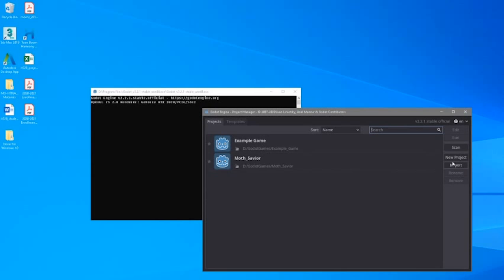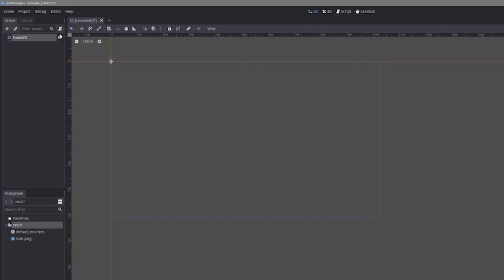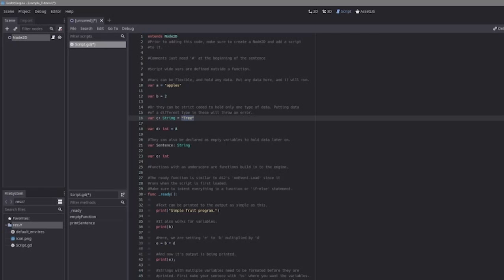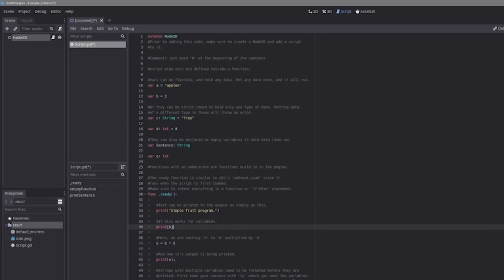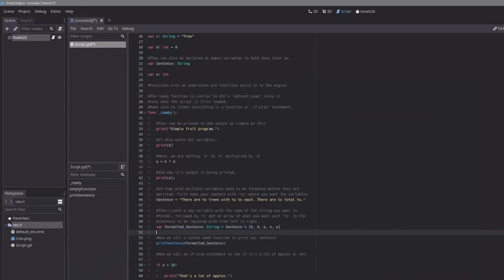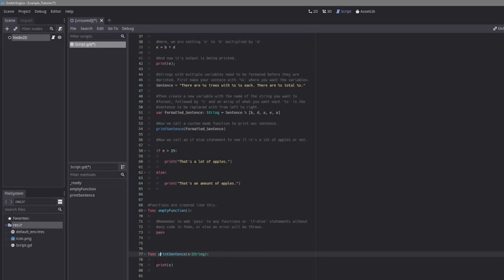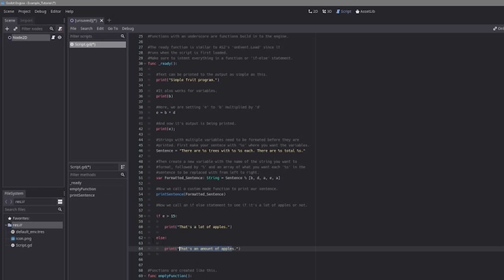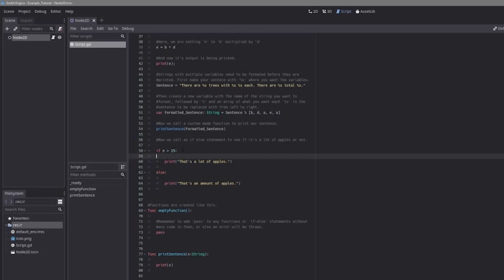(Request)Basic Output Program in GDScript